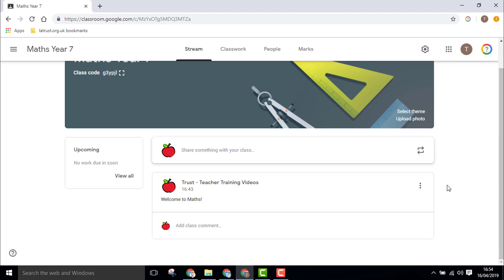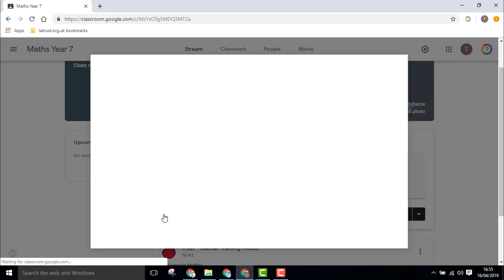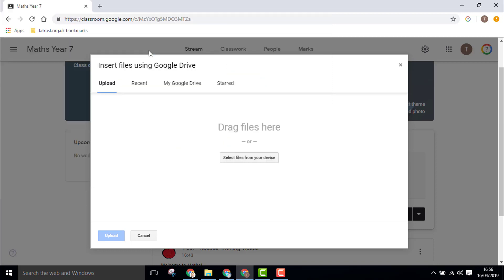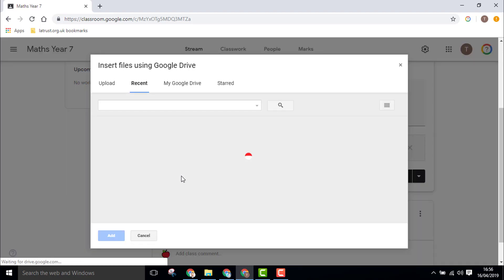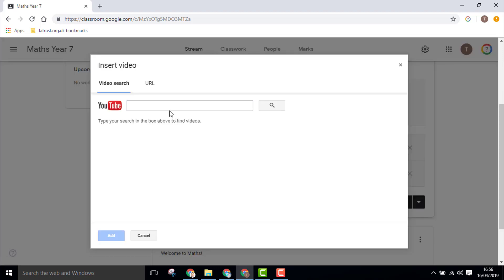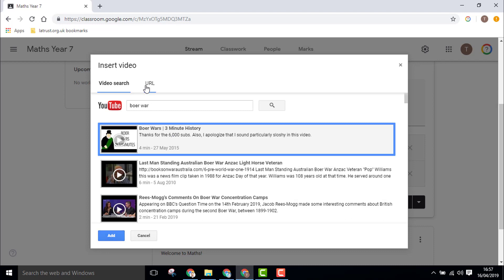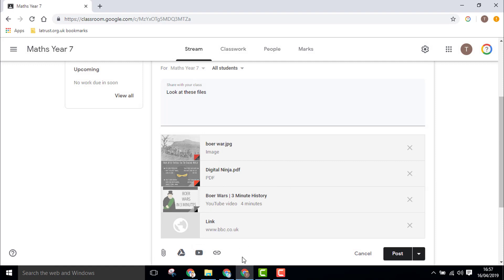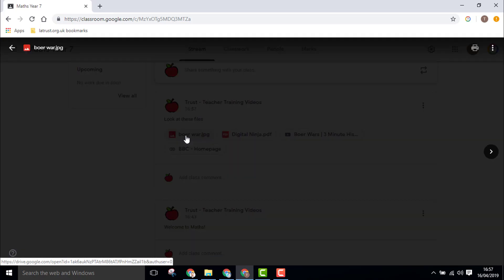Attaching files in Google Classroom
You can add files from your device, Google Drive, YouTube videos or website links to your posts in Google Classroom.